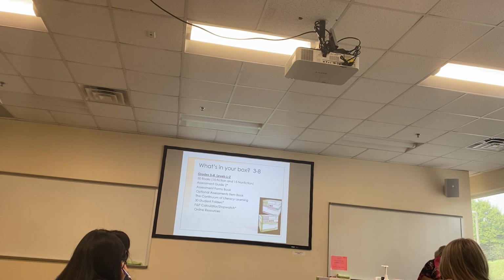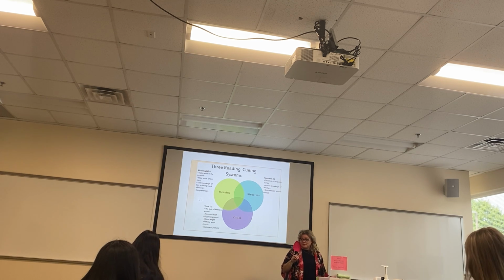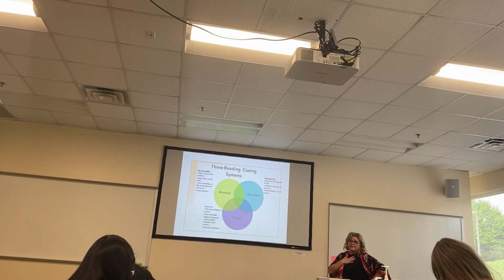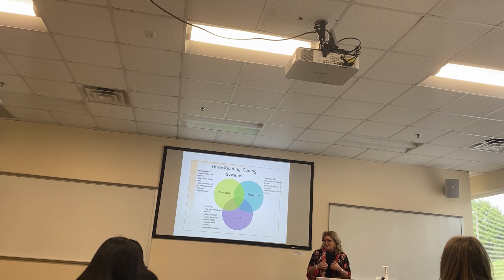READ 3600 MSV part one